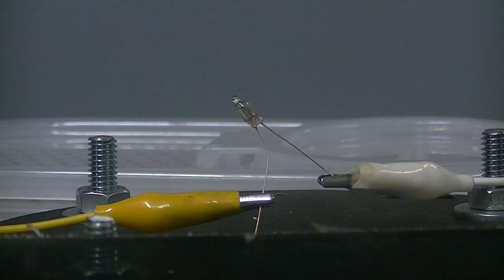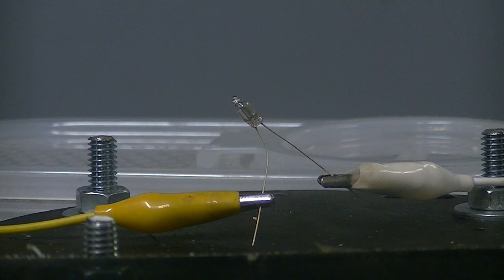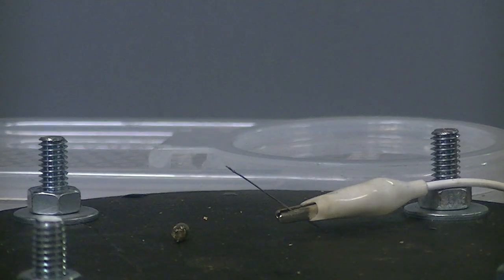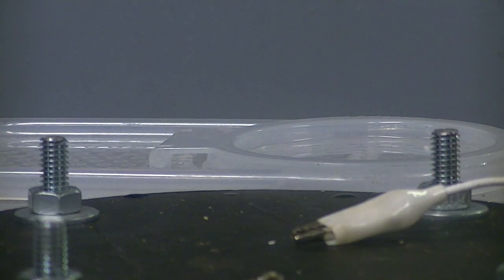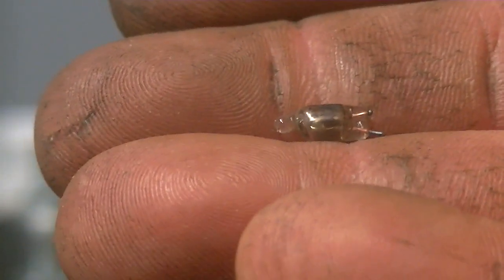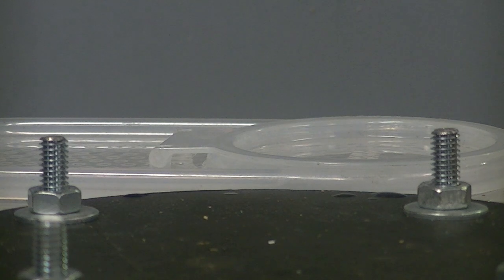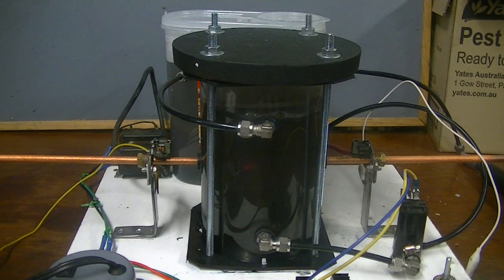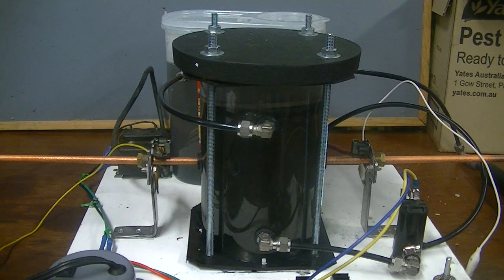PlazArc Reactor High voltage spikes across arc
I decided to place a 240 volt neon across the electrodes of the reactor.
Not only did it light the neon,but blew it to pieces.

As seen in previous video's,the supply voltage is very low at only 22 volts AC,but we are getting very high voltage spikes during the arcing in the reactor.

The fire in the water cant be seen very well with the camera,but i can see the blue/red flames in the water once the arc has stopped.